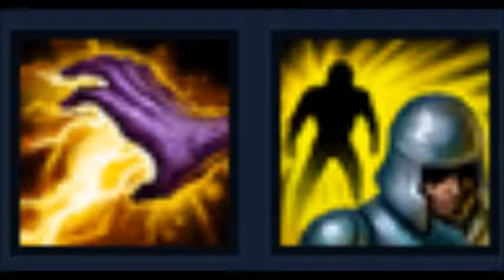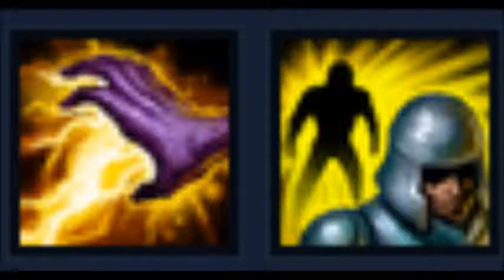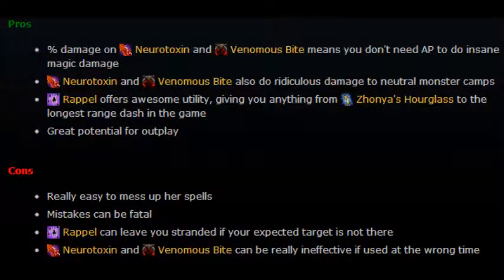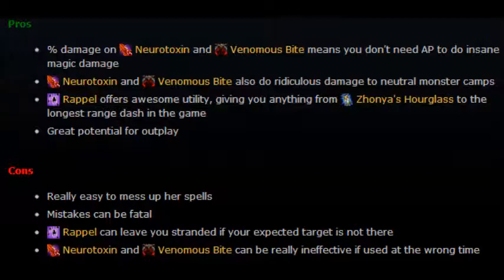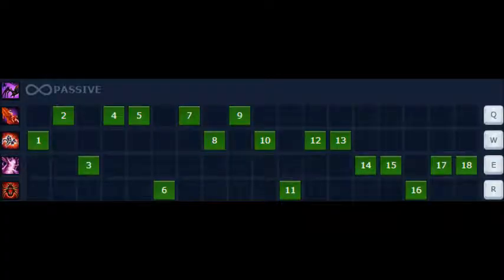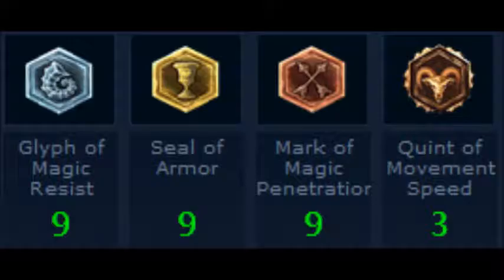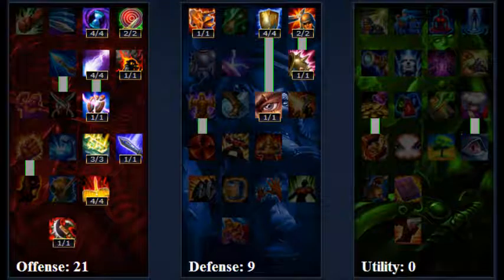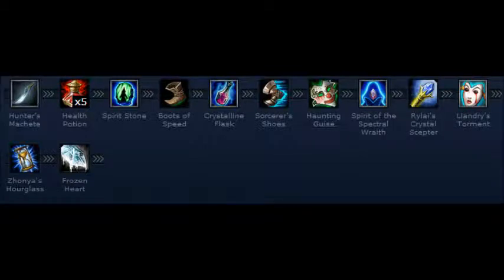Beginners Guide to League of Legends | Elise Strategy | Tips and Tricks